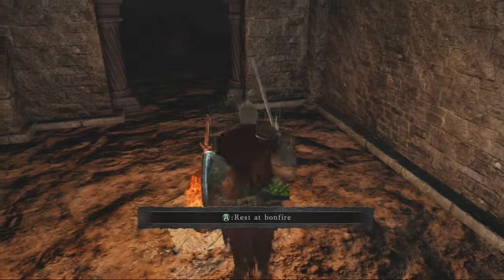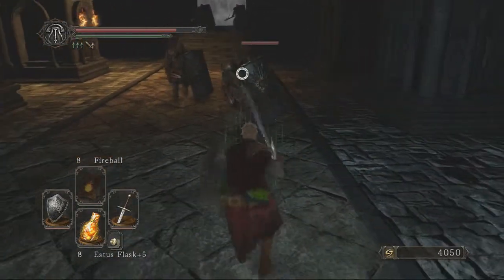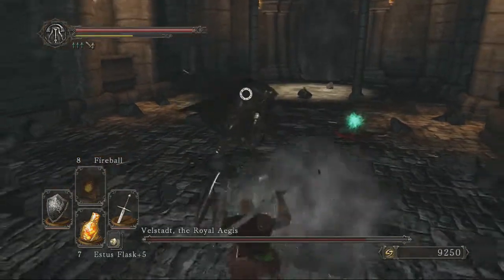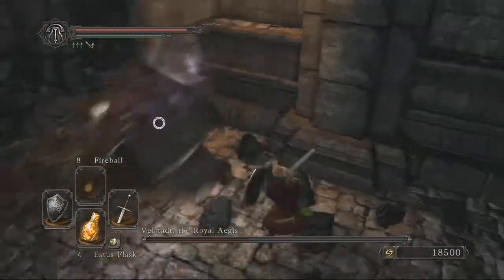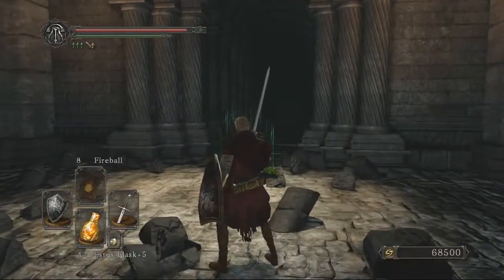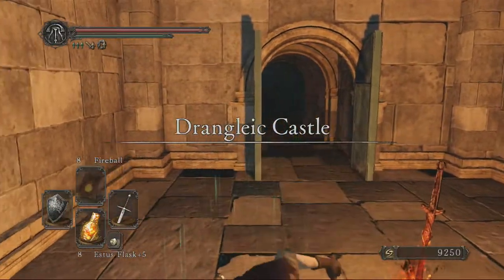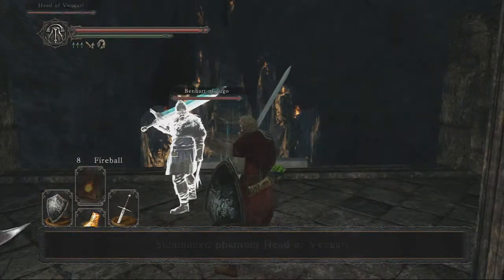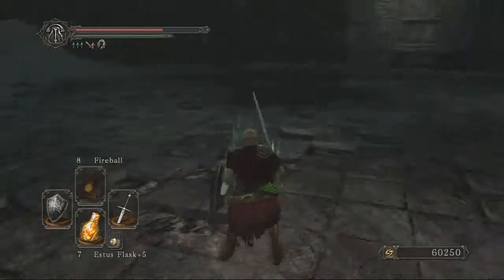Dark Souls 2 - Velstadt + Cheesing The Throne Watchers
The boss of the Undead Crypt are Velstadt, The Royal Aegis isn't to tough as long as you manage your stamina correctly and keep circling to the right. You get the Kings ring after this fight which is a very important item as it opens up one of the last paths we need to go down to complete the game.

The Throne Watcher and Throne Defender fight can be a bit tricky by yourself as they have the ability to revive each other but there are not one but two summons at the boss door and you can just wreck them if you use these.